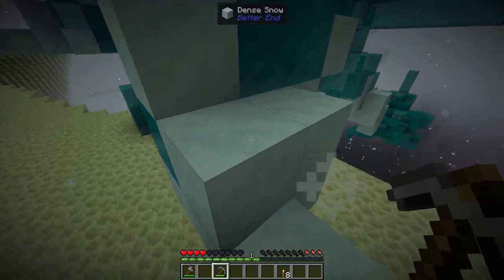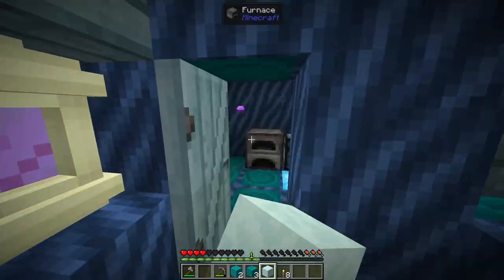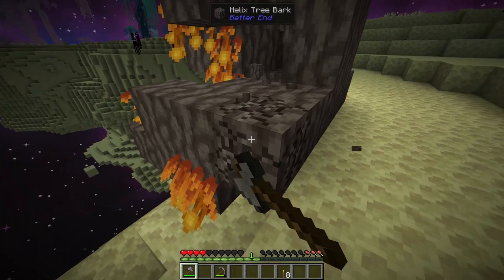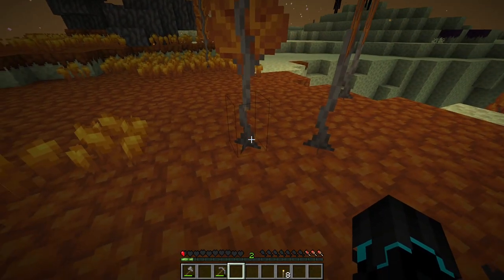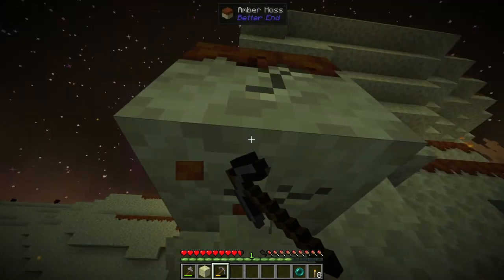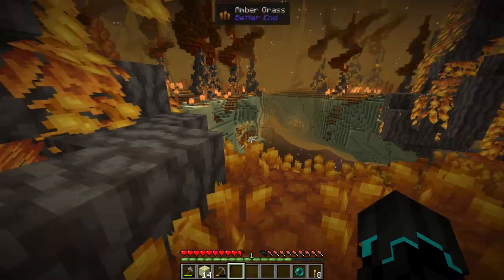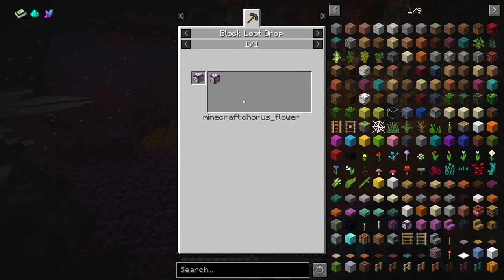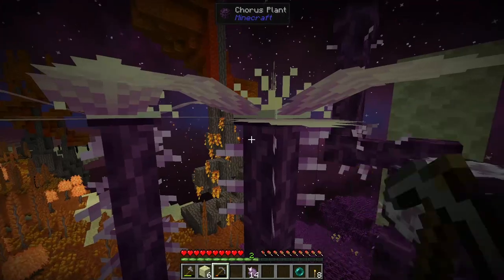Finally... FOOD! | Minecraft End Survival - E03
In this episode of Minecraft End Survival we explore some new biomes, and what is that... Is that, FOOD?!